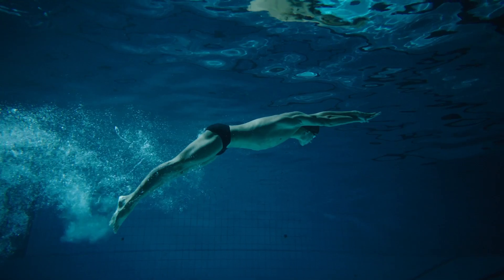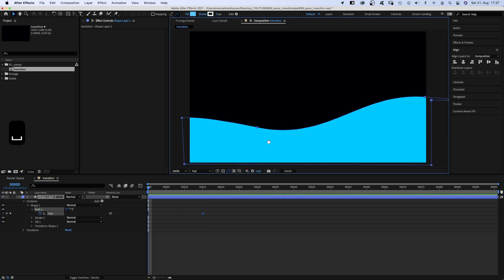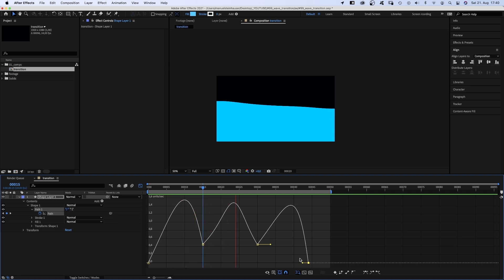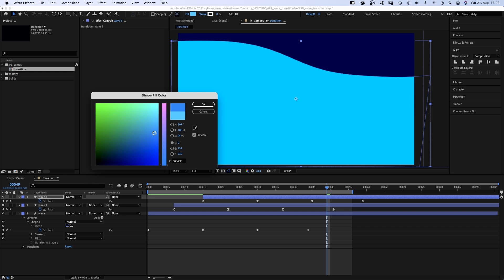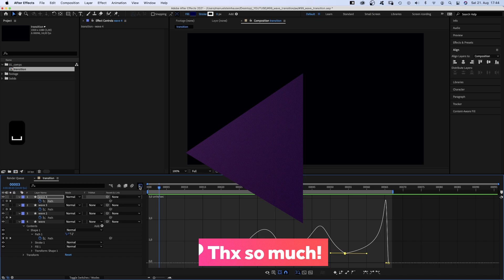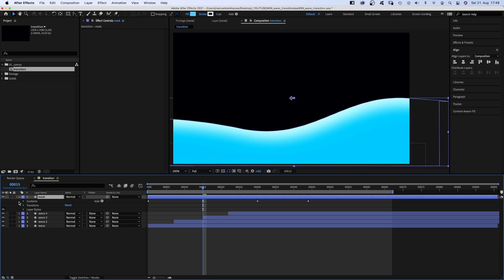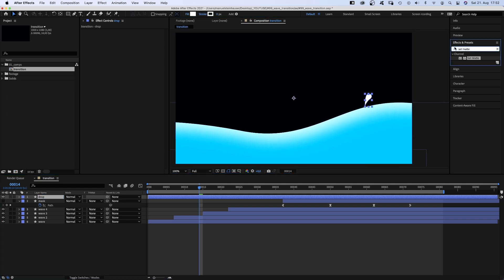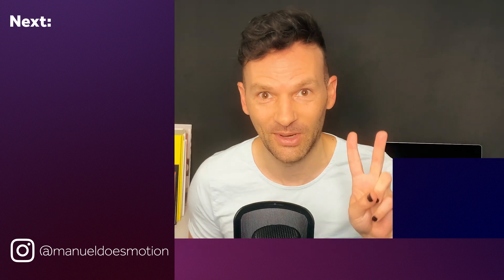Animating a wave transition in After Effects | Tutorial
In this After Effects Tutorial, I’ll show you how to create this smooth and splashy wave transition.

Content:
0:00 Intro
0:22 Creating & animating the first wave
2:37 Adding three more waves
4:48 Adding a layer style
5:53 Out-animation using "Set Matte"
6:59 Adding splashes
8:10 Outro